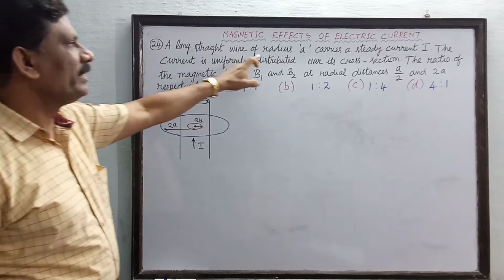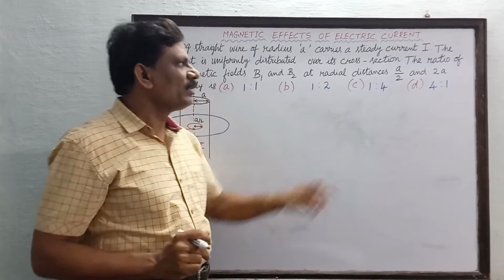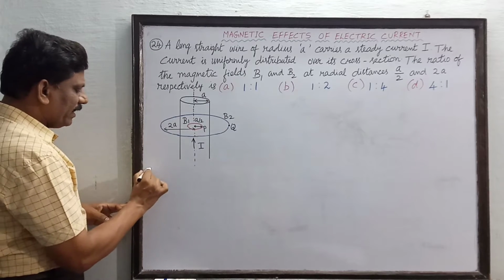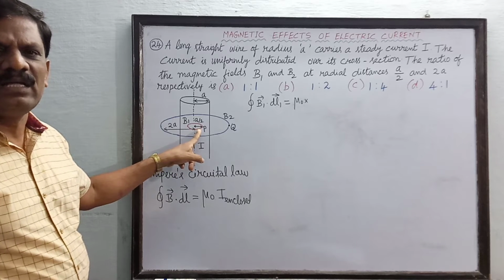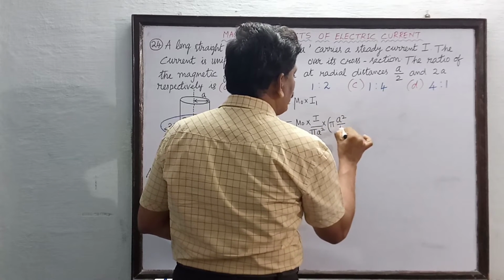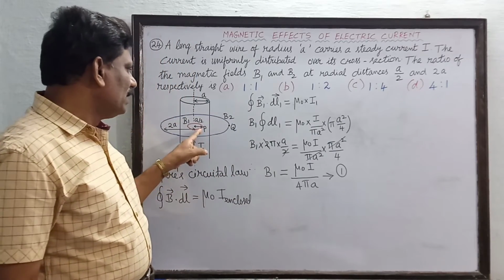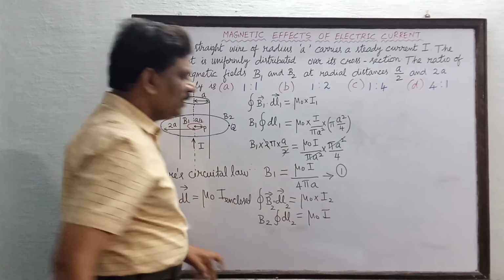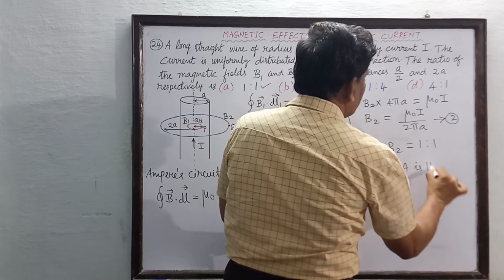Magnetic Effects of Electric Current | Competitive MCQs with solutions | Class 12 Physics | (24)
24) A long straight wire of radius ‘a’ carries a steady current I. The current is uniformly distributed over its cross section . The ratio of the magnetic fields B1 and B2 at radial distances a/2 and 2a is
a) 1:1
b) 1:2
c) 1:4
d) 4:1